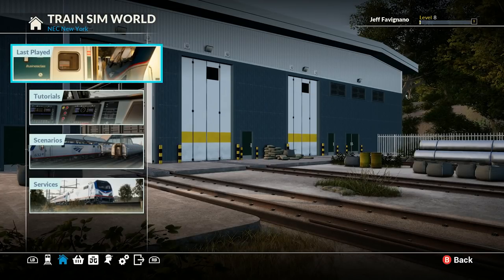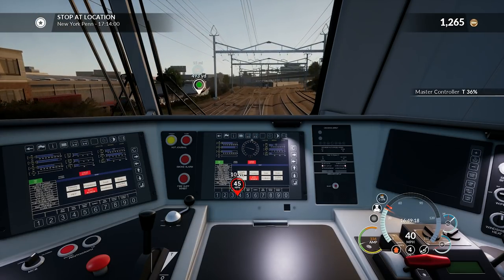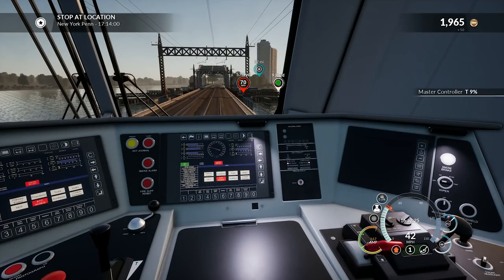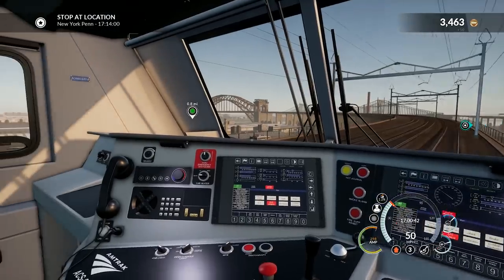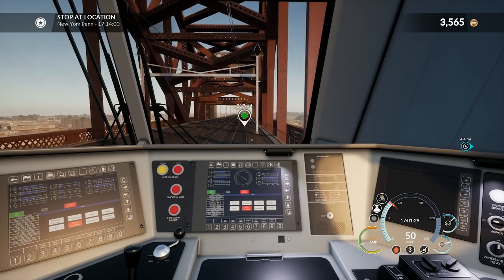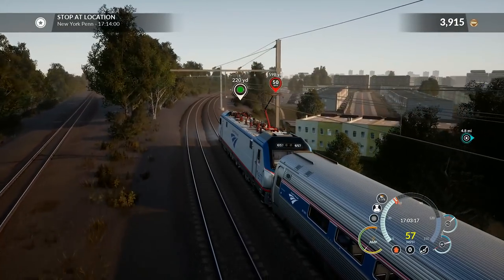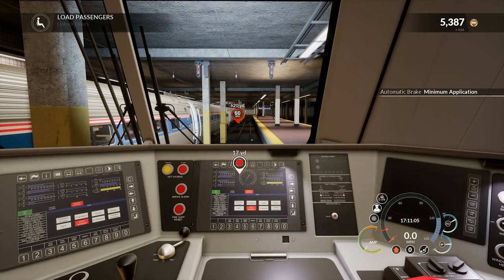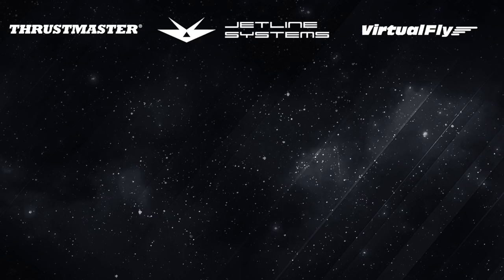Amtrak to Penn Station | Train Sim World